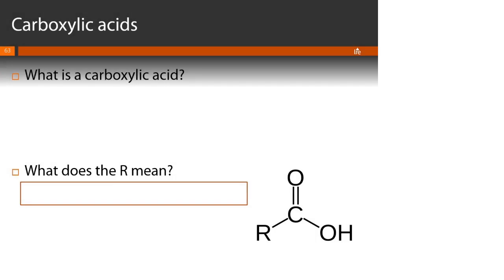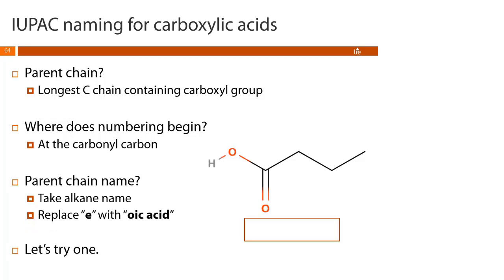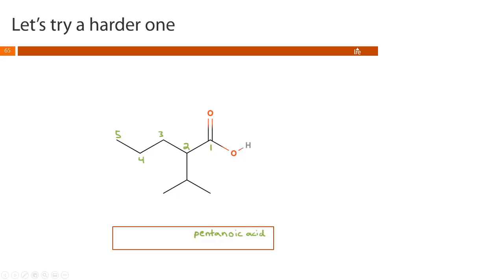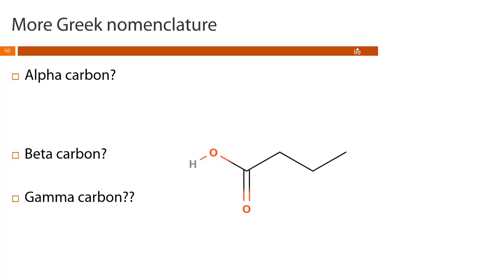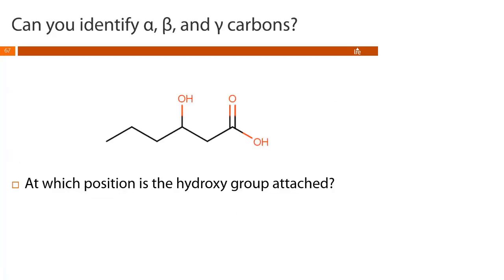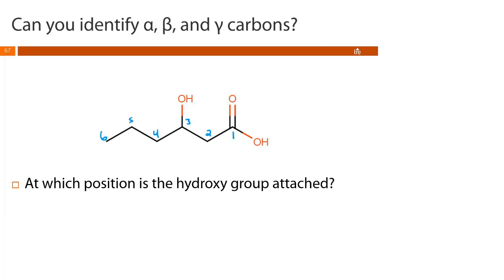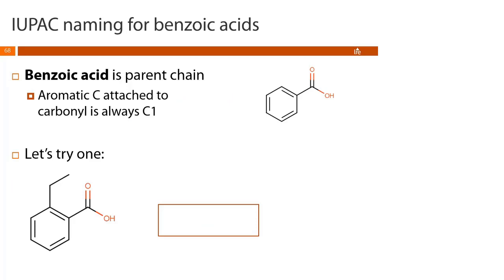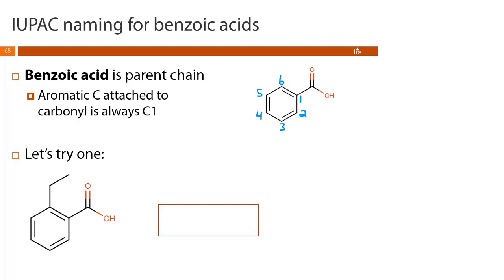Nursing Chem - Organic Properties Part 9 - Carboxylic Acids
In this video you will learn how to properly draw and name carboxylic acids using IUPAC rules.